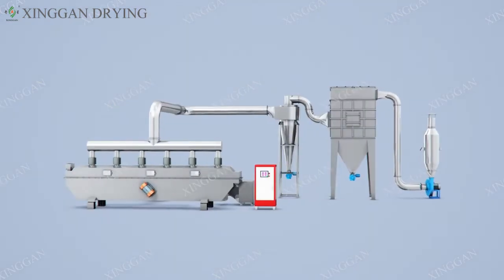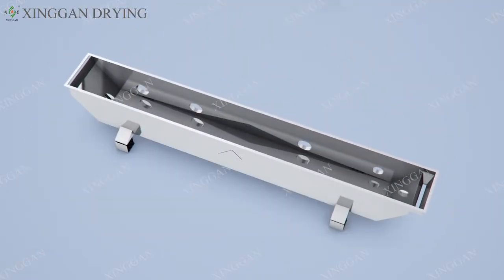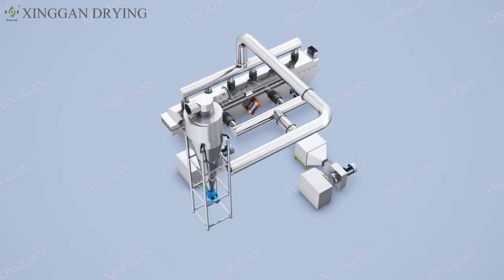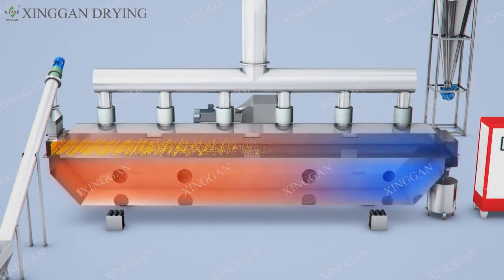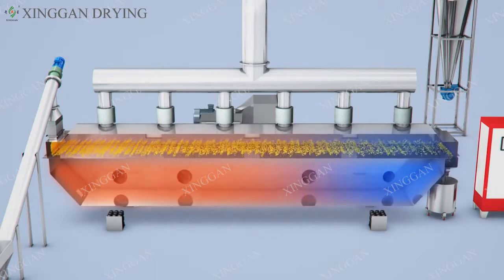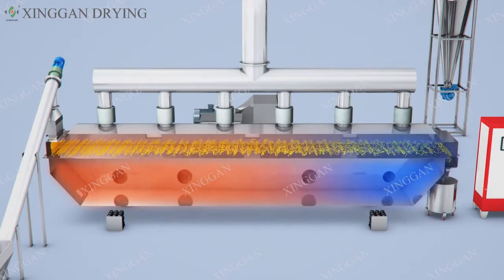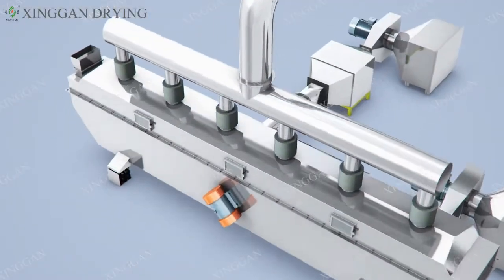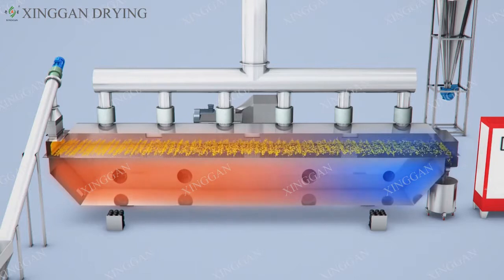Vibrating Fluid Bed Dryer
The material enters the machine from the feed inlet. Under the action of vibration, the material is thrown along the horizontal fluidized bed and moves forward continuously. After the hot air passes through the fluidized bed and exchanges heat with the wet material, the wet air passes through the cyclone separator to remove dust. It is discharged by the exhaust air 1:3, and the dry materials are discharged from the discharge inlet.